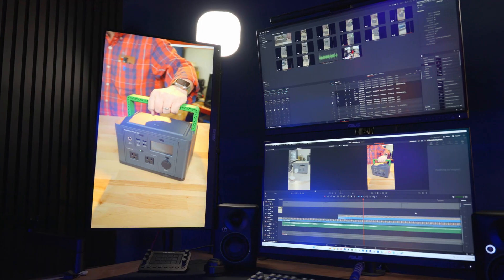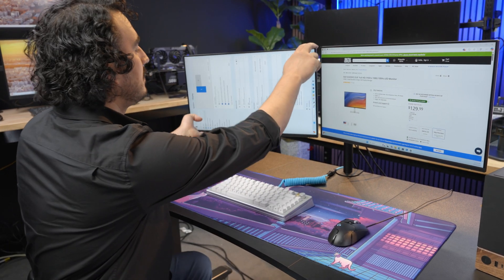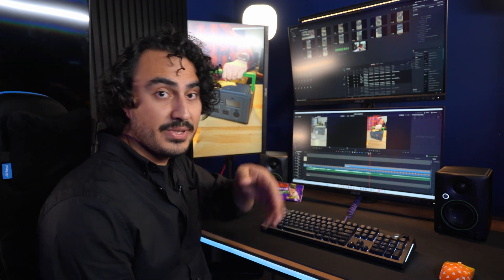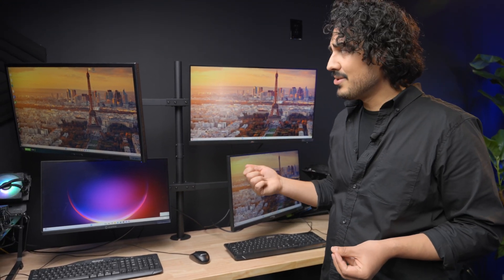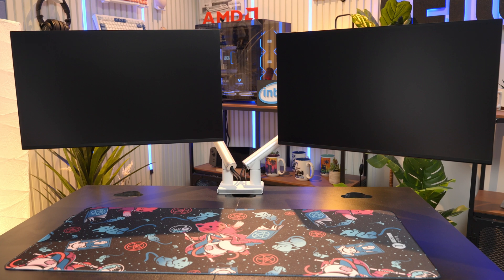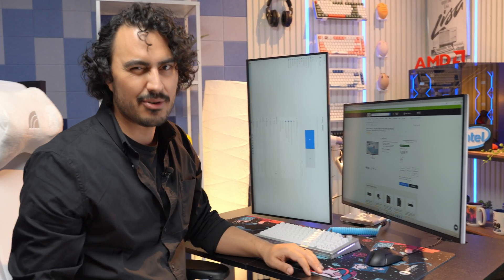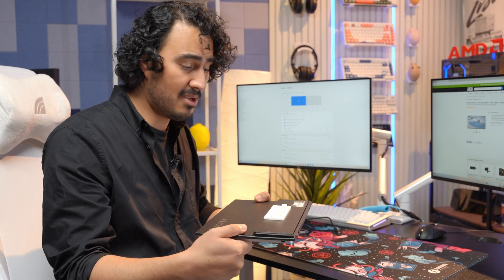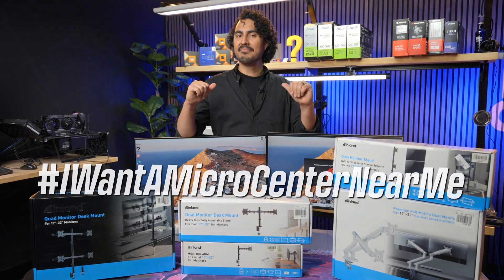Computer Monitor Mount Setups Explained | Micro Center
Setting up your workspace properly can really help maximize your productivity and one of the best ways to do that is to use a monitor mount.

There are serval varieties to choose from, making it easy to find the perfect design to match what you are looking for.  In this video Jordan shows off multiple set ups, from two monitor set ups, to our quad monitor set up, and even our editor's monitor set up he uses to make these videos!

With the ability to easily switch from horizontal to vertical and adjust height and spacing, you can have plenty of space work multiple spreadsheets, and windows opening, making you a productivity machine!  Check out the links below for the monitors we feature and the link above for all monitor mounts at Micro Center.

We want to hear what you use for your mounts and what you think of ours.

CHAPTERS

00:00 - Monitor Setup for Productivity
00:22 - Dual Monitor Setup
01:35 - How to Change Display Orientation
01:57 - Vertical Orientation for Monitor
02:31 - Triple Monitor Setup
03:32 - Triple Monitor for Content Creation
04:07 - Quad Monitor Setup
06:22 - Dual Monitor Setup - Smaller Desk & Bigger Monitors
07:36 - Gas Spring Dual Monitor Mount
09:07 - Portable Monitor Setup
10:23 - Tips for original monitor mounts
11:25 - Check out monitor mounts at Micro Center